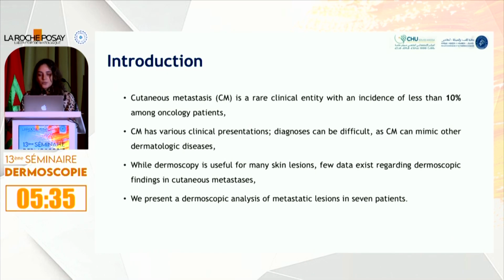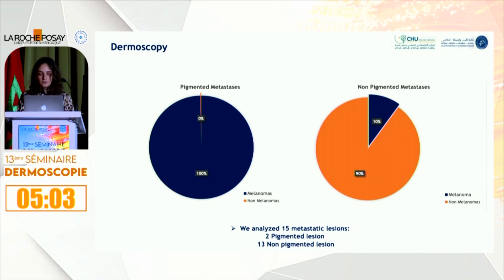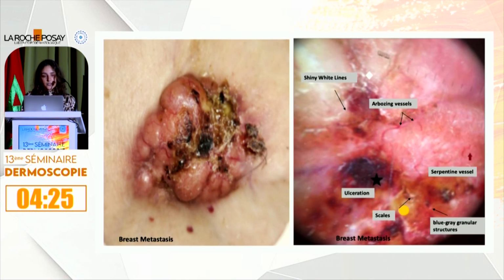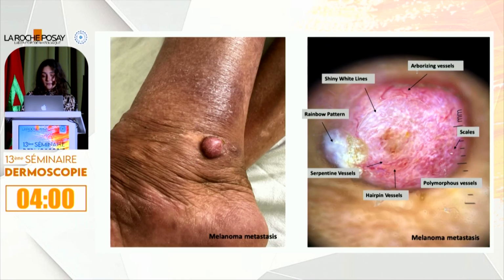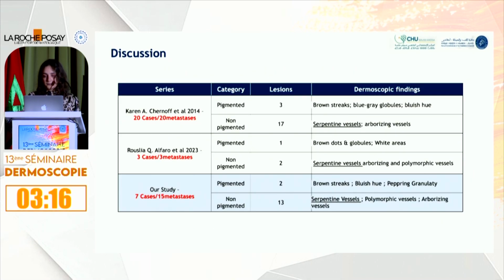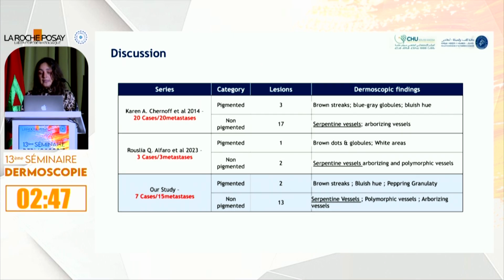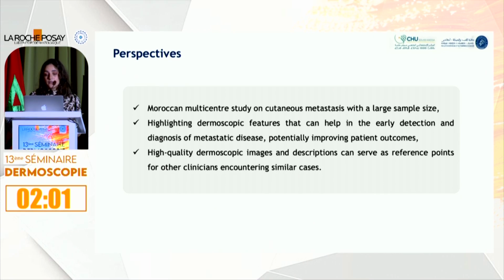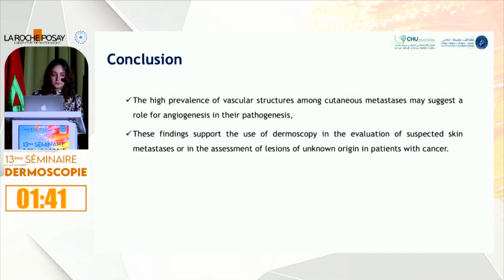jour 1 01